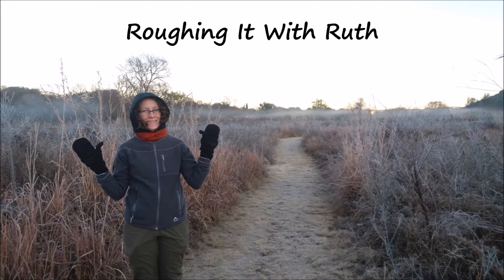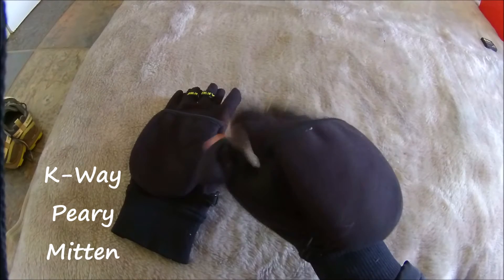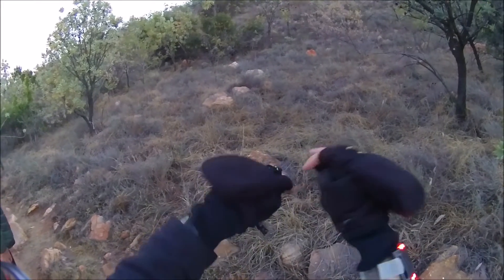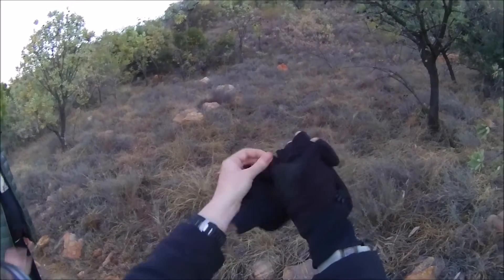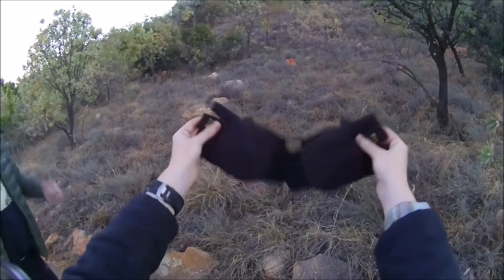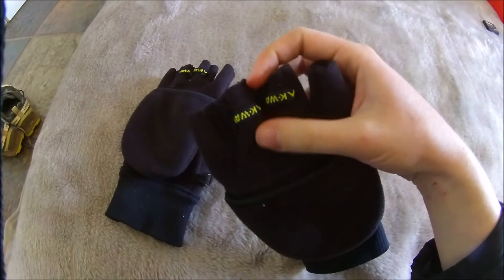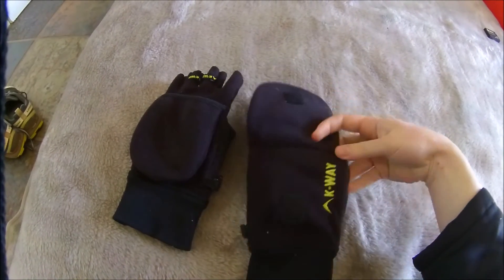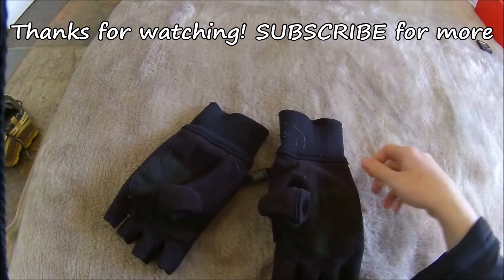K Way Peary Mitten